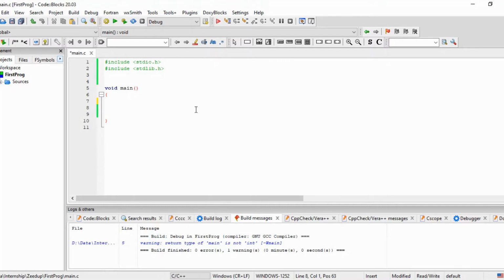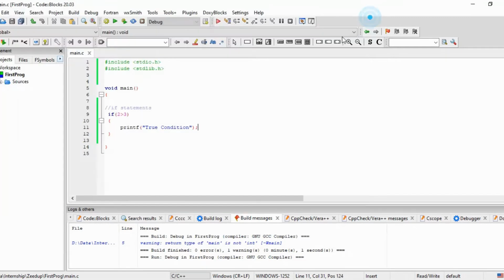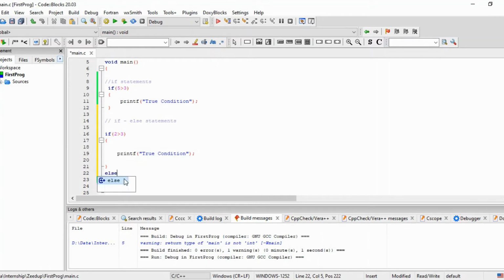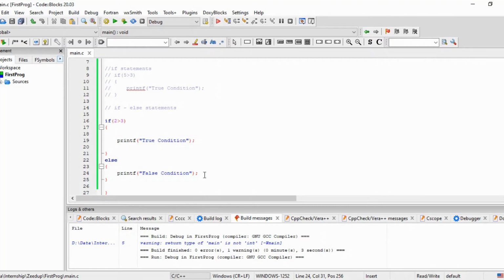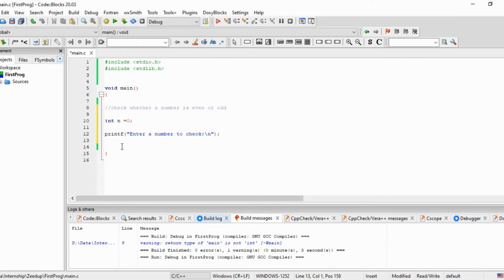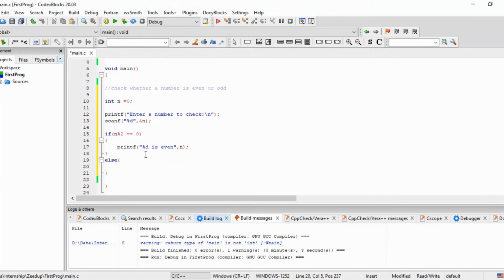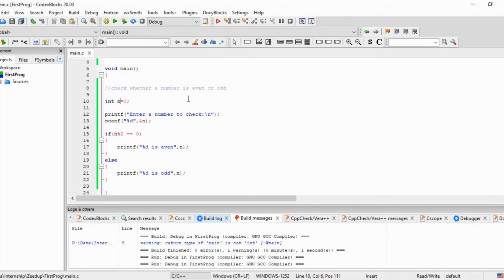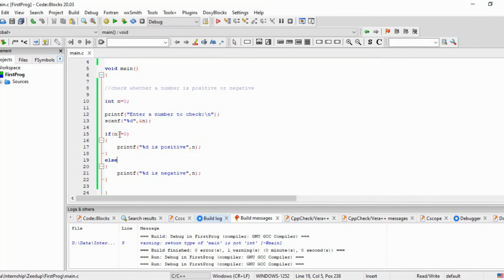C-06 Programming IF,ELSE Statements with a Program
Conditional Statements in C programming are wont to make decisions supported the conditions. Conditional statements execute sequentially when there's no condition round the statements. If you set some condition for a block of statements, the execution flow may change supported the result evaluated by the condition. This process is named deciding in ‘C.’
In ‘C’ programming conditional statements are possible with the assistance of the subsequent two constructs:

1. If statement
It is one among the powerful conditional statement. If statement is liable for modifying the flow of execution of a program. If statement is usually used with a condition. The condition is evaluated first before executing any statement inside the body of If.

2. If-else statement

It is also called as branching as a program decides which statement to execute supported the results of the evaluated condition.